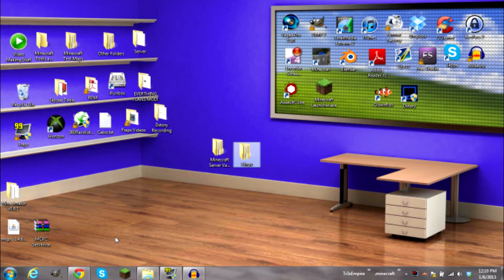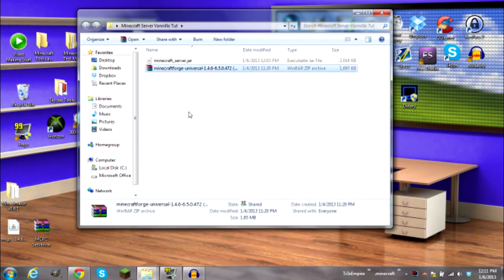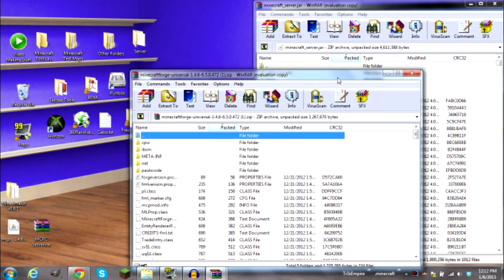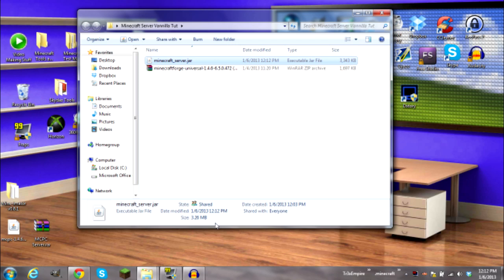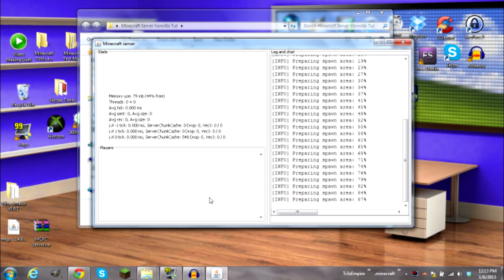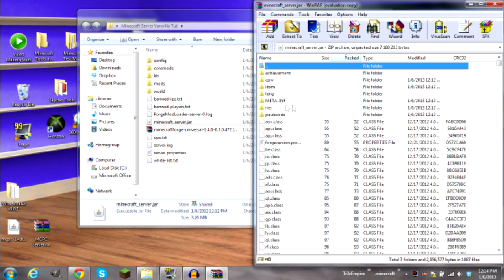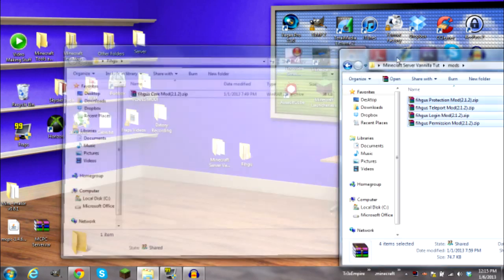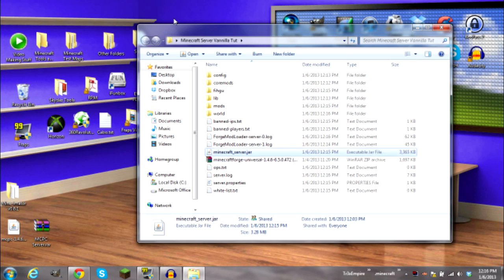Vanilla Server with Bukkit Command Plugins!! - Fihgu's Command Mods Install Tutorial!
Full Command List! Like for another server tutorial?

/logoff
/login
/register
/addgroup
/delpermissiongroup
/delpermission
/leavegroup
/addpermissiongroup
/addpermission
/joingroup
/lock
/unlock
/setregion
/listregion
/listlock
/delregion
/unshare
/setspawn
/top
/back
/spawn
/y
/n
/setwarp
/summon
/delwarp
/delhome
/home
/sethome
/warp
---End---

Links